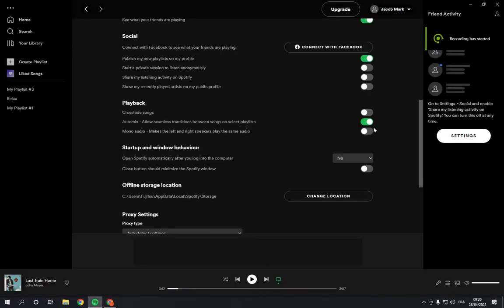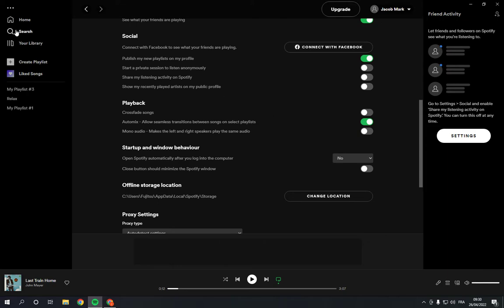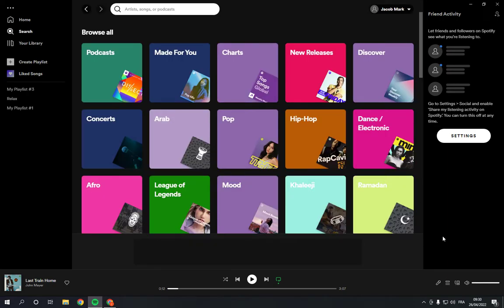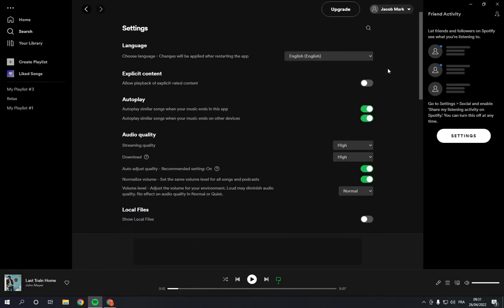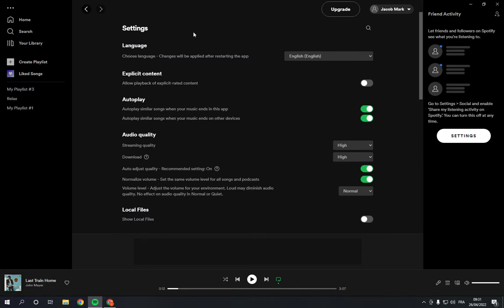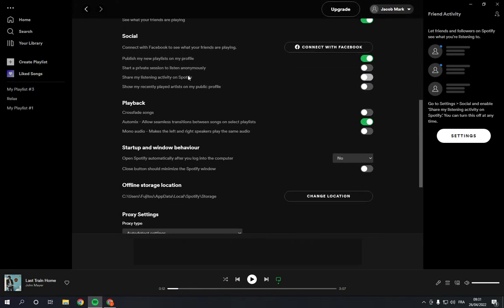How To Enable/Disable Open Spotify Automatically After You Log Into The Computer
in this video we discuss :